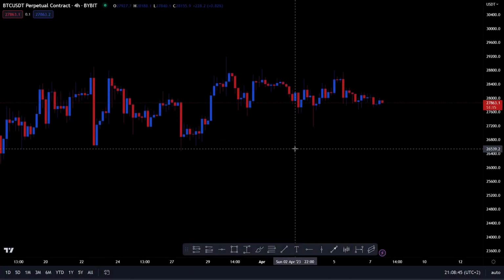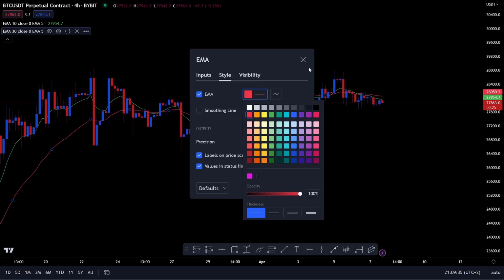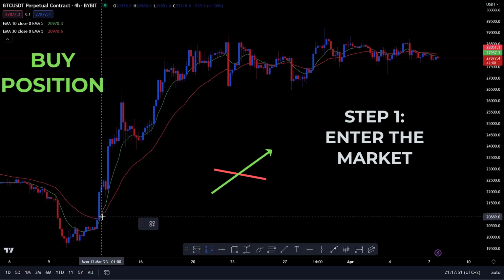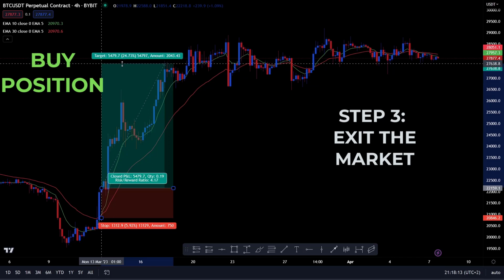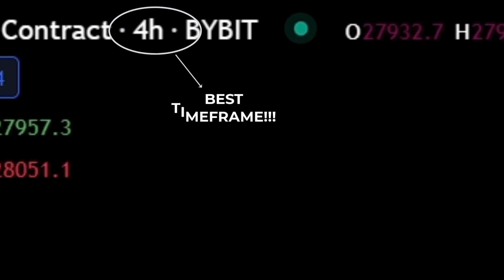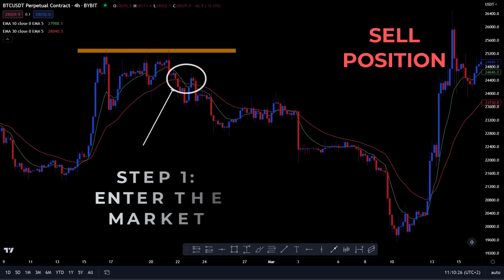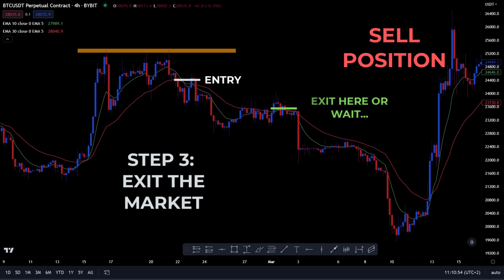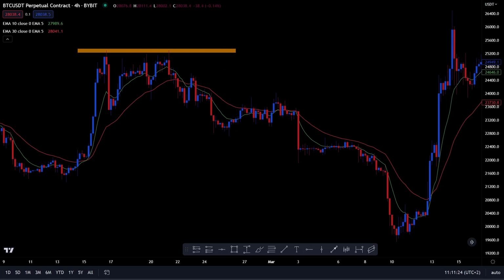THIS Crypto EMA Strategy will change your Trading forever!!! (for beginners)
This daytrading crypto strategy is executed on the 4 hour timeframe and perfect for beginners, but it can also be used on other timeframes for scalping and swingtrading. The strategy exists of 2 Moving Average Exponential (EMA) indicators. We will enter based on crossovers, and will exit the strategy using a special exit strategy.

🤑Daily scalping signals 🤑

💸Up to $5000 in bonus and lifetime discount on all trading fees💸